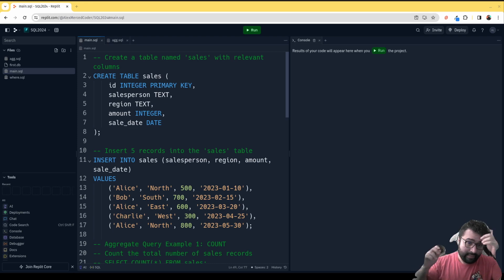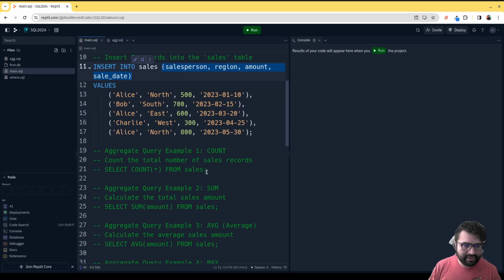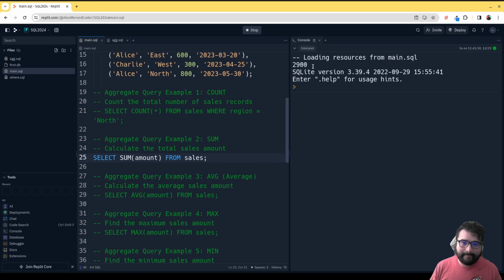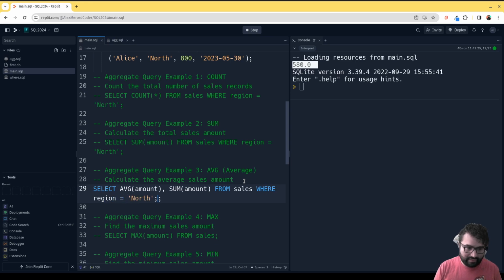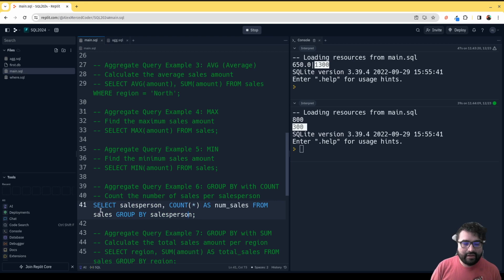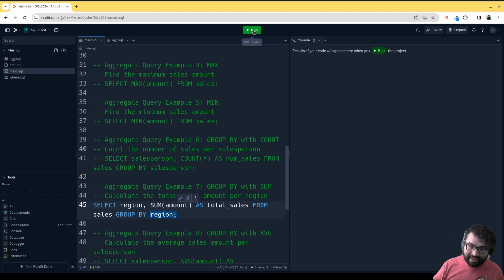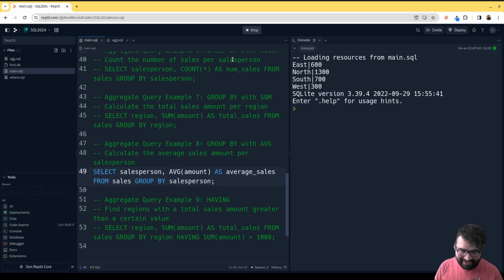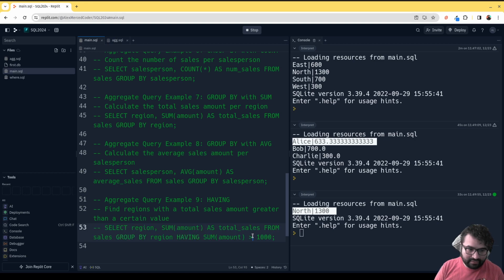Intro to SQL #4 - COUNT, SUM, AVG, MIN, MAX, GROUP BY, HAVING